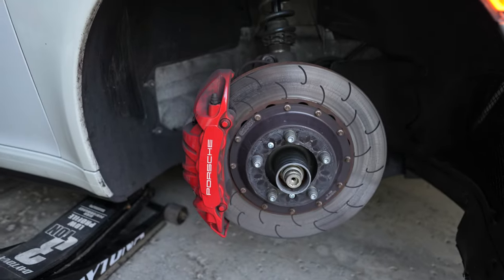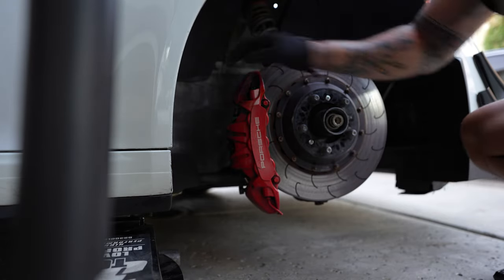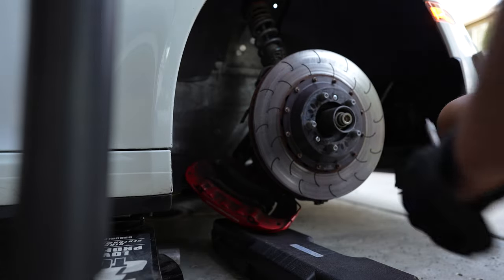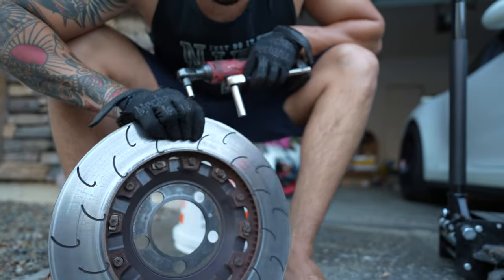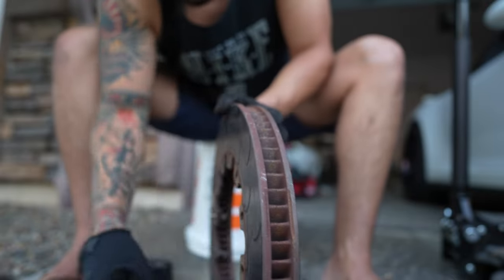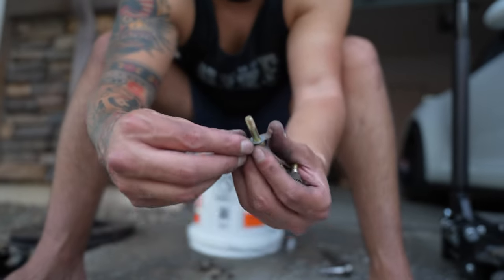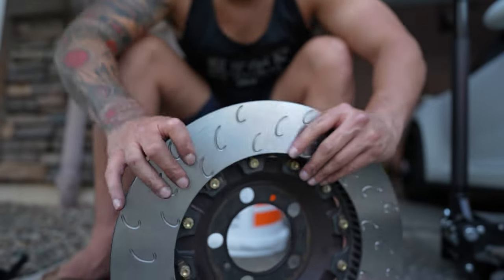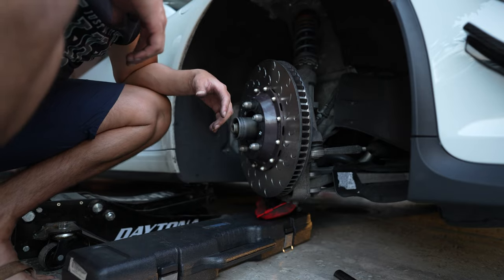AP Racing Rotor Ring Replacement DIY (Porsche GT3)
*SOLD* F80 M3 Mod List -
Injen intakes
Vrsf chargepipes
Evolution race werks J Pipe
Vrsf downpipes
Active autowerke midpipe
Remus Exhaust
Ground control camber plates
Ground control rear upper control arms
Ground control front sway bar end links
Swift Springs custom track spring rates
SPL front thrust arms
SPL bump steer kit
SPL rear toe links
SPL rear traction links
SPL rear sway bar end links
SPL front lower control arms
White line sway bars
HRE 300 classics for street use
M4 GT4 Wheels for track use
Studio RSR Weld-in 6 pt cage
2M autowerks GTS Hood
Bootmod3 custom e85 tune
Speigler stainless steel brake lines
Turner Motorsport skid plate
Turner Motorsport diff bracket/poly bushings
KMP steering wheel
AIM wire ready to connect to DL 2
MCS 3 way Remote Coilover System
Lang Racing Development Stage 1 Head
VTT Spline lock Crank Hub
Essex AP Racing 9668 front, 9449 rear BBK
M4 GT4 water pump
M4 GT4 Aux Thermostat
M4 GT4 DCT Thermostat
Moseelman Oil Thermostat
CSF Front Heat Exchanger

Dundon Motorsport Race Headers
Dundon Motorsport Crack Pipe
MCS 2 Way Remote Coilover System
Euro LWB seats
Schroth 6 Point Harness
Rennscott Canister and Harness mounts
AP Racing rotors
Ferodo DS3.12 Brake Pads
AIM Solo 2 DL
BBS E07
KMP Steering Wheel

BMW E46 M3 Mods List -
Bilstein B16 Coilovers
Supersprint Euro Race Exhaust
BBS LMs
2M Autowerks Velocity Stack ITBs
CSL Trunk and Front bumper